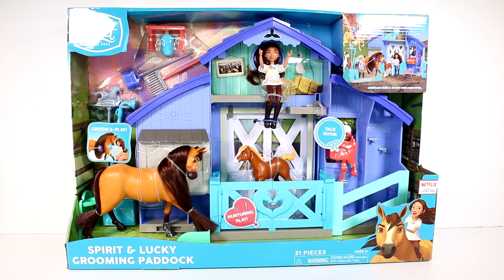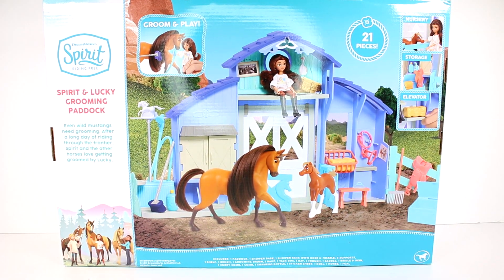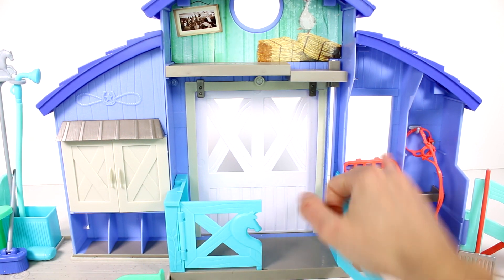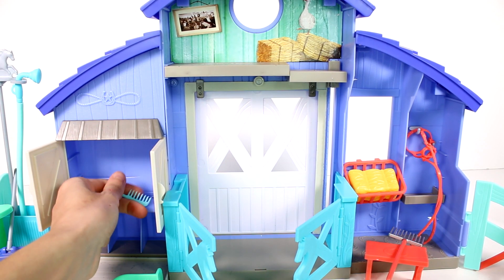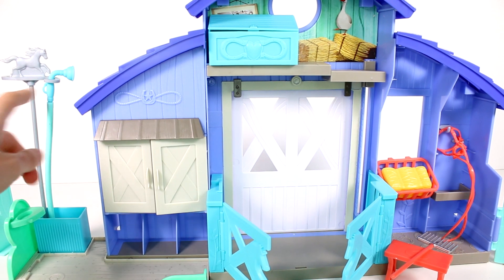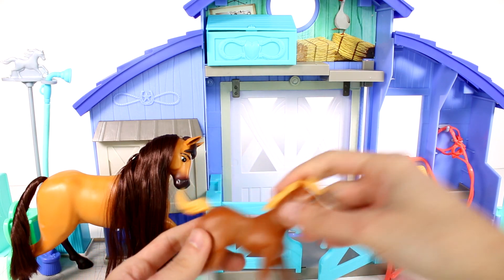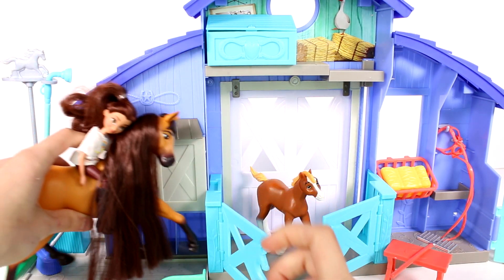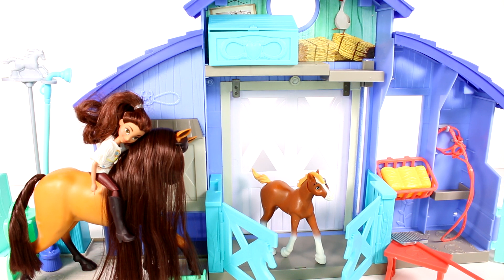Spirit and Lucky Grooming Paddock Playset Unboxing Toy Review